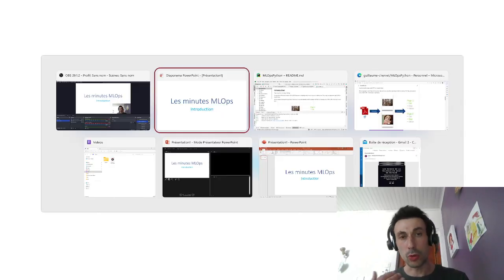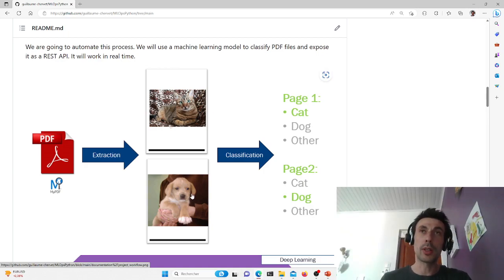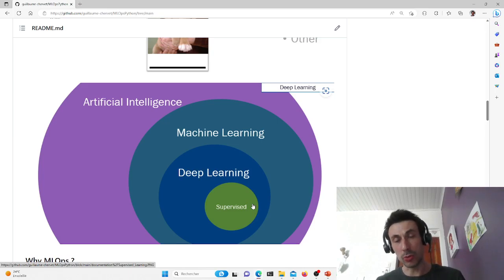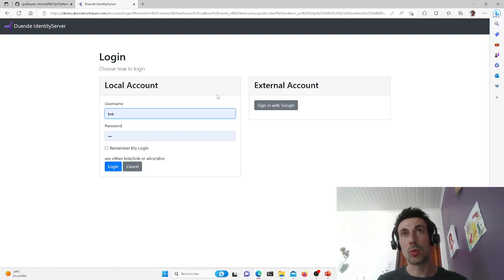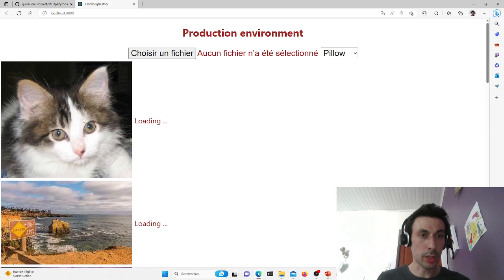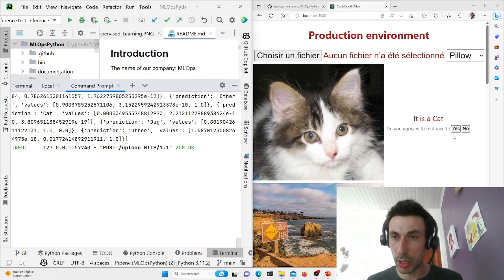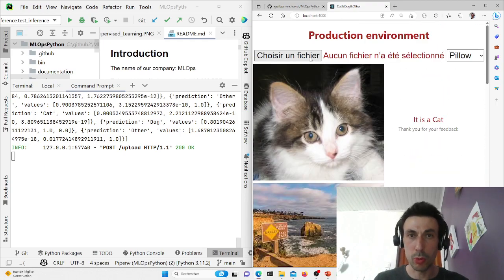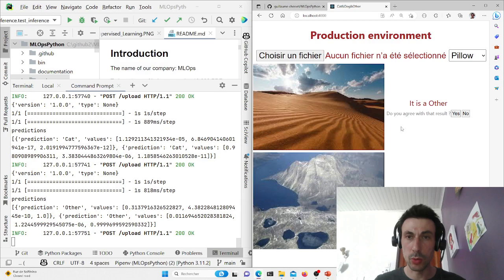MLOps Minutes - Episode 1 - Introduction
Welcome to the MLOps team, in this video I present the context of the project you have just been hired for!

The principle of the show is short videos (less than 8 minutes) covering one of the many topics associated with MLOps. The goal is for you to be able to put into production projects of varying complexity. The magic behind chatGPT is not the AI itself, but all the data workflow and all the automation engineering that hides behind it.